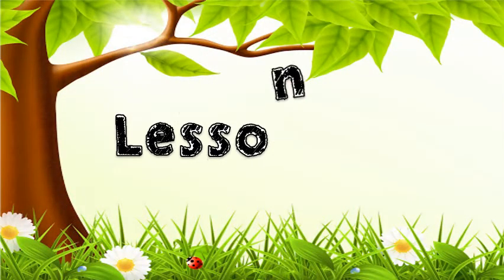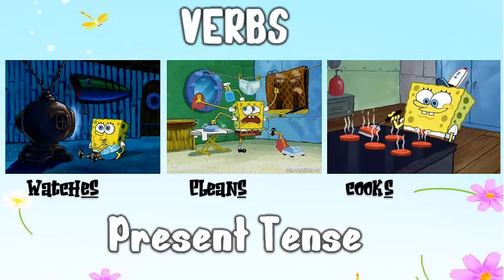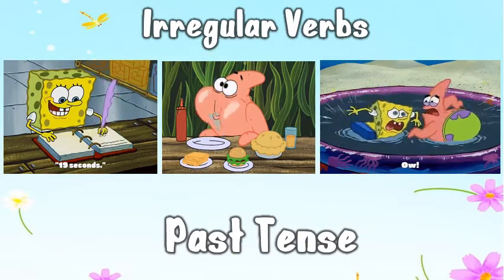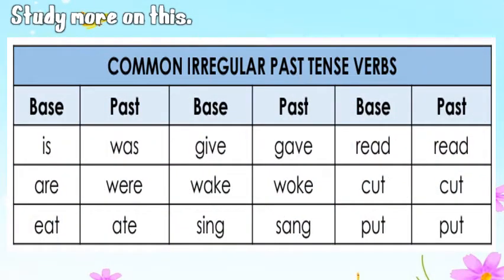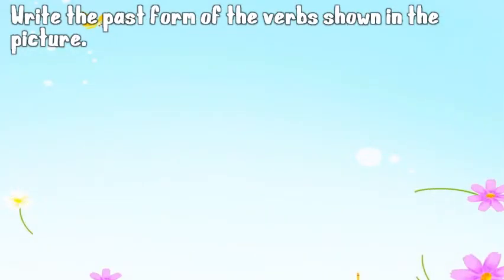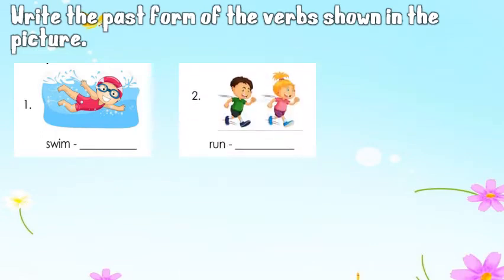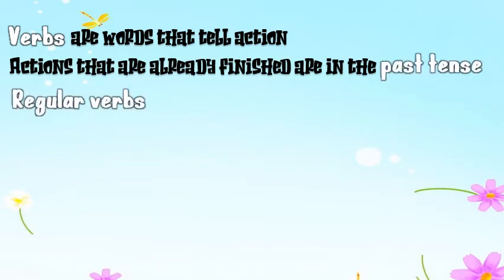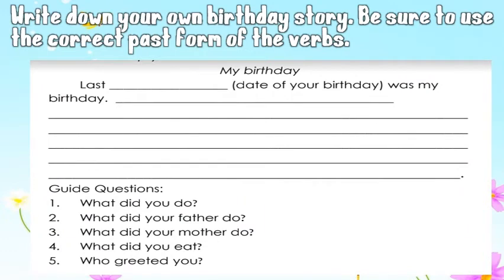ENGLISH 2 Q2 WEEK 7 | MELC